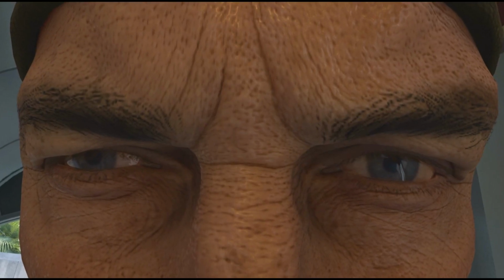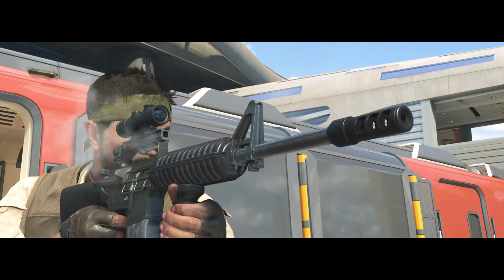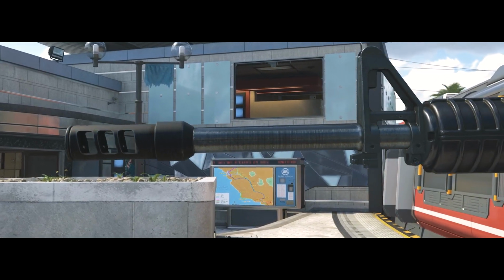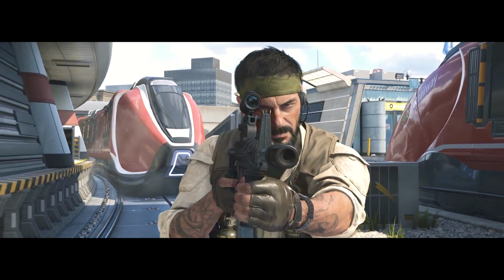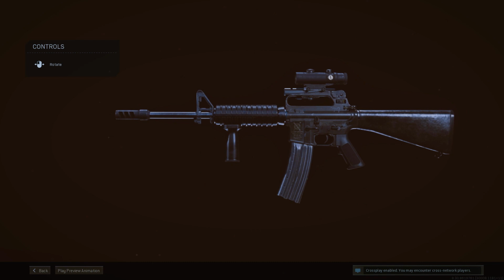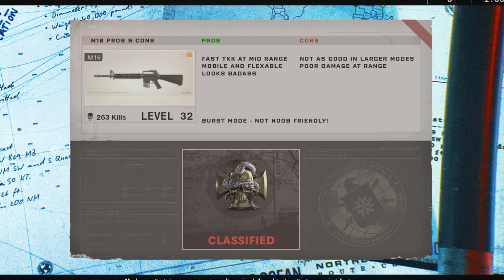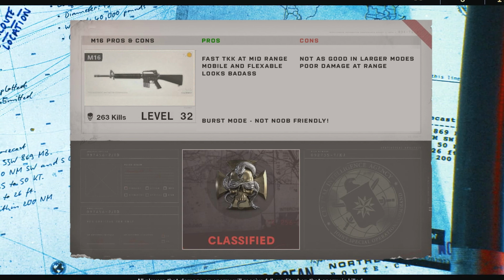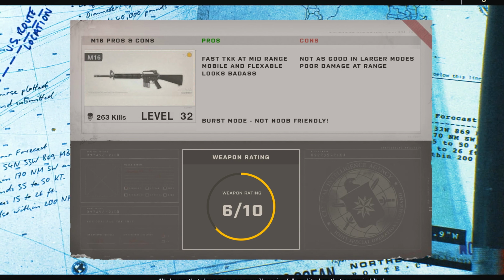Should You Use the NickMerc's M16? - Warzone Pros & Cons!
📺 This Episode ►
What is the best M16 Warzone Loadout?! Should you use the NickMercs M16 Warzone Loadout? Today break down the Nick Mercs M16 loadout for Call of Duty Warzone!

Time Stamps ►